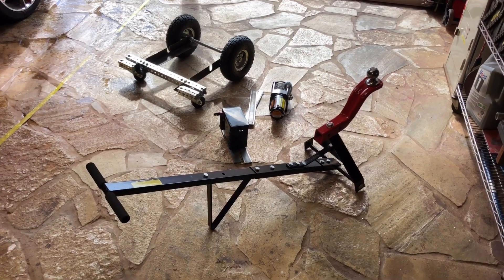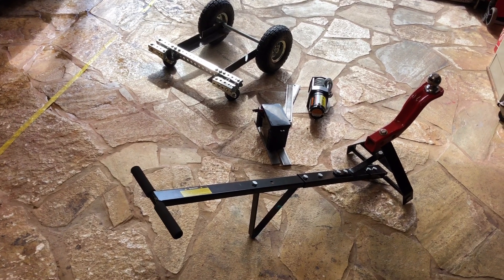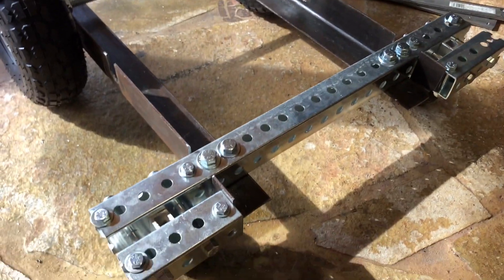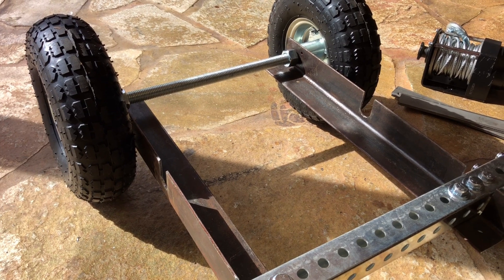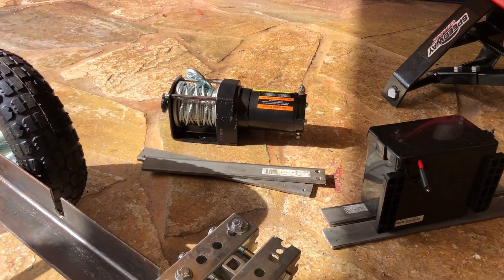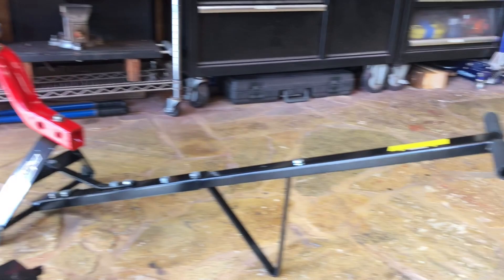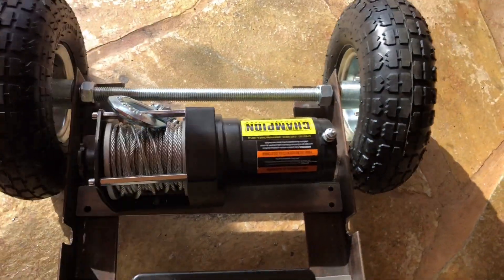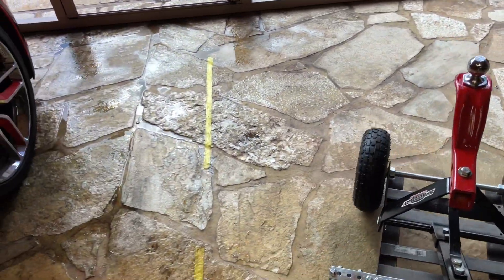DIY Motorized Trailer Dolly - Part 1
Aloha, I decided I needed to motorize my Trailer Dolly to make it easier to move my Jet Ski around. I decided to build a carriage assembly that was removable. I also wanted the electric motor to be mounted on it so that later on I can use this to move heavy things in addition to my Jet Ski, I always think of dual purposes for things I build. I used 2" angle iron for the base, I notched it for the handle. I used a 3/4" threaded rod to re-use the front wheels. I purchased a couple of free wheeling casters for the rear. I am going to fabricate a latch to hold the handle in place, but the weight should hold it down. The 12 Volt ATV hoist with Remote control I bought is going to power it. I am just waiting on the chain and sprockets to hook it up. Then I am going to mount the battery in the back so the whole carriage will be self contained. Then I have to disassemble the whole thing and Powder Coat all the parts, then I can put it back together. Aloha, Mark